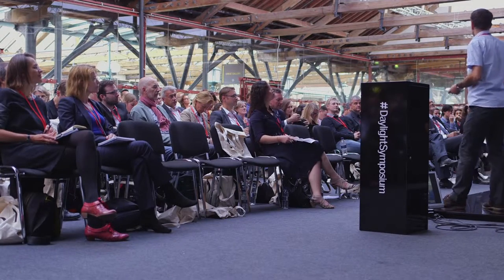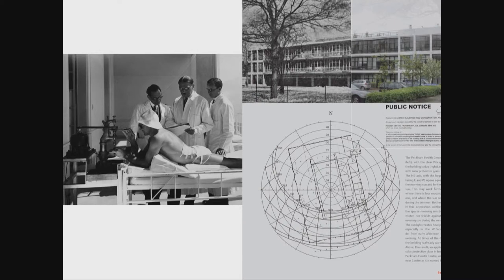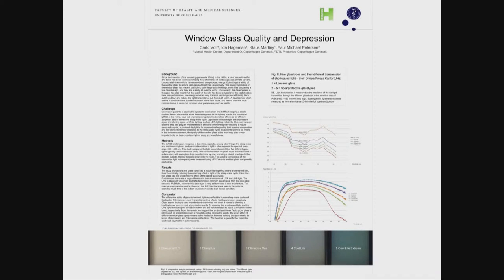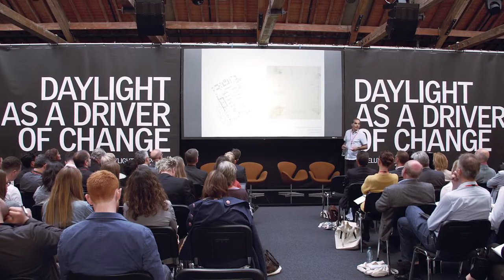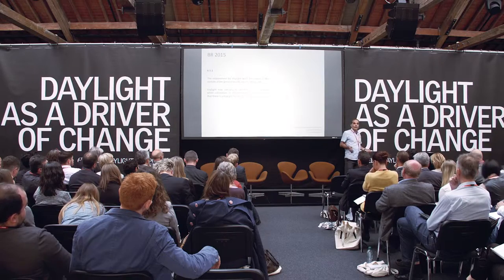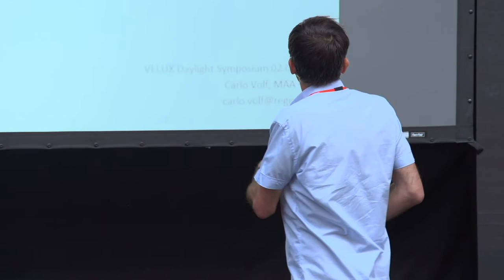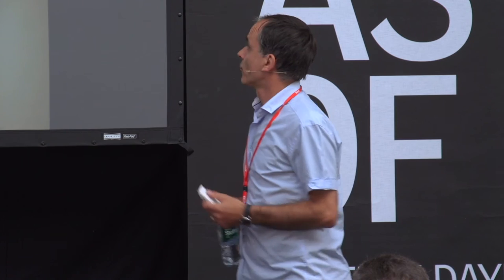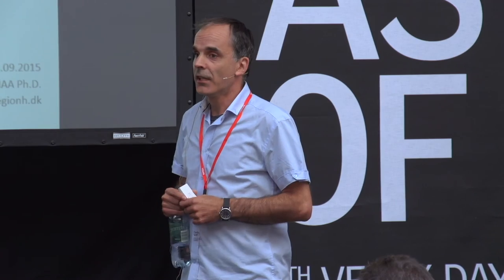“Daylight Factors – or Solar Architecture” by Carlo Volf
Lecture from the 6th VELUX Daylight Symposium “Daylight as a driver of change” that took place in London on 2-3 September 2015.

ABSTRACT

In the beginning of the 20th century, light served as a preventive and healing element in architecture. However, with the prevalence of penicillin in the 1940´s, attention was drawn towards a more medical treatment rather than prevention through architecture. In my doctoral dissertation “Light, Architecture and Health” at Aarhus School of Architecture 2013, I put renewed emphasis and focus upon light and architecture and their shared significance to health and argued for a better balance between light and darkness. The conclusion is that it is possible to base the architecture on a healthier light if the architecture is partly planned deliberately according to the sun and to the East, South, West and North, and partly in relation to the body’s circadian rhythm.

Forgotten Knowledge and the Worship of the Sun during Modernism Thanks to a thorough job, first revealing a collection of ‘forgotten knowledge’ based on historical sources and field studies of modernist buildings, which, in their architecture, were built upon health-related intentions, I will discuss the knowledge we have about light and health today, and argue that modernism and its strategy for optimizing the sun no longer seems to work. The same goes for modern glass architecture which unbridled opens up towards the sunlight using ‘unhealthy’ solar protective glass. It is about finding a balance between exposure to and protection from the light of the sun.

The Sunlight and the Circadian Rhythm of the Body.

This balance will exemplify through practical light experiments with the geographical orientation, the Danish weather and the body’s circadian rhythm. Through new experimental setups and the development of a new method of representation, “Simultaneous Time-lapse Photography”, he portrayed and maintain differences in light over time and place. This applies both in terms of the geographical orientation and the annual differences, at summer solstice, equinox and winter solstice, respectively. Based on field studies and studies of light, he suggested an overall architectural approach to a healthier light, a strategy which responds the asymmetrical light of the sun by being – in itself – asymmetrical. Be it in the form of asymmetrical building shapes, facades, apertures or artificial lighting. Two case studies. The accumulated knowledge about light, architecture and health is used and applied in an actual hospital construction project in Denmark:

1) The New Herlev Hospital: A consortium consisting of, among others Henning Larsen Architects and Friis & Moltke Architects won the competition in 2011 – based on two symmetrical, round buildings with glass facades designed for optimizing the daylight, the intake of daylight is balanced in an asymmetrical architecture.

2) The State Hospital: The results of an ongoing research project at the Psychiatric Center 0 in Copenhagen, where the asymmetrical sunlight and its effect on depression and sleep are studied and discussed. Through these case-studies, I will present knowledge about sunlight and health implemented in practice and discuss how this way of thinking light and health can be implemented in future architecture and influence our way of working with light in the future.

Carlo Volf is an architect working in the field of hospital architecture. He works with a scientific and interdisciplinary research based approach and currently contributes with new knowledge and new research based design methods in the planning of hospitals. After finishing his Ph.D. dissertation “Light, Architecture and Health – a Method” in 2013, he has been focusing on sunlight and solar architecture. Carlo Volf has been nominated in the INDEX Award with a case in the category Design to improve life and currently he is working on a project at The State Hospital in Copenhagen. Carlo Volf is appointed censor at Aarhus School of Architecture and at The Royal Academy of Architecture and Design and a member of the VELUX Denmark Daylight Jury.